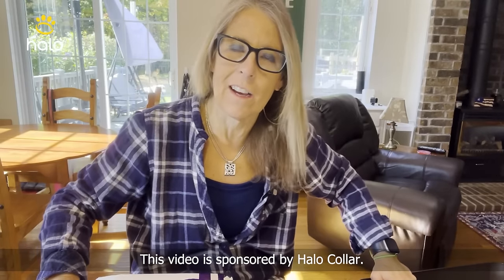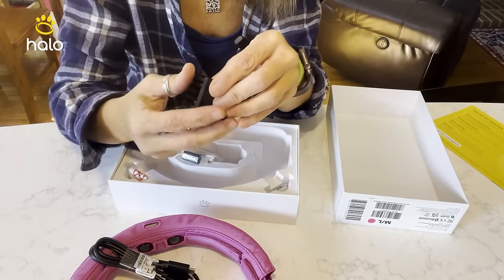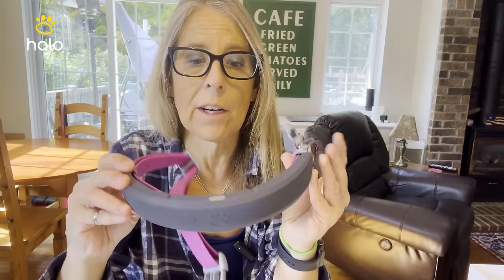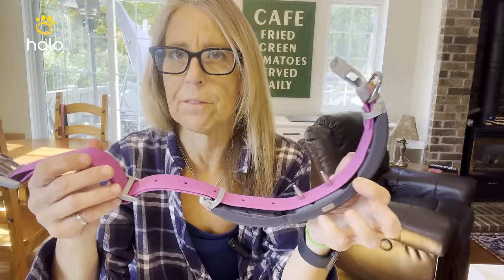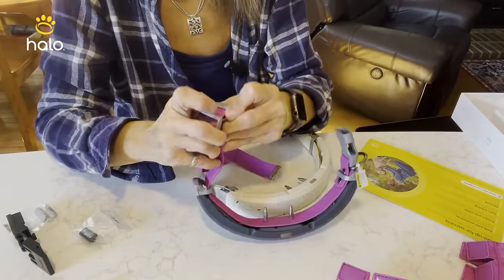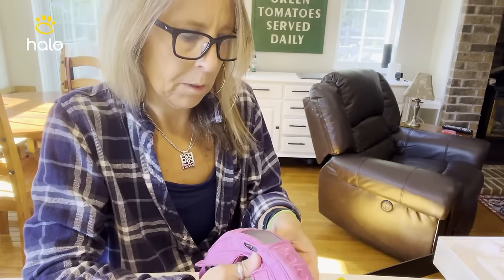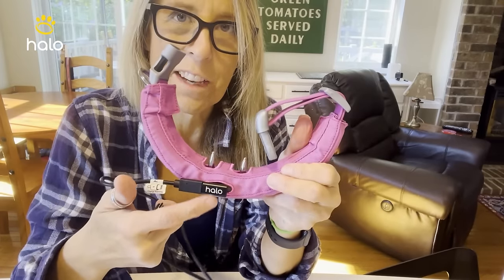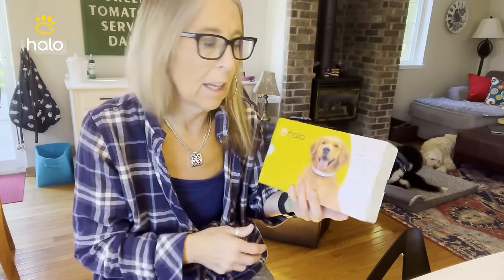HALO COLLAR 3 UNBOXING, COMPREHENSIVE REVIEW OF ITS FEATURES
Kaaren Thompson, the host of Karma Dog Speak, dives into the unboxing and reviewing of the highly anticipated Halo 3 dog collar. Released by Halo on September 1st, this latest addition to the Halo collar series boasts significant improvements. Kaaren thoroughly explores the orchid-colored Halo 3, noting its matte finish and unveiling its contents, including the magnetic charging port and USB-C adapter.

As she delves into the features, Kaaren emphasizes the collar's waterproof design, highlighting the convenience of the new magnetic charging port for maintaining its durability. The collar's adjustable fit and quick fit system, as well as the innovative GPS accuracy and AI technology, are showcased in her comprehensive review.

Kaaren draws on her extensive experience with the Halo collar series, expressing her admiration for its impact on pet training and boundary setting. Throughout the video, she discusses the collar's practicality and cost-effectiveness compared to traditional invisible fences, emphasizing its impressive battery life.

Cesar Millan, the renowned dog behaviorist, plays a pivotal role in developing and promoting the Halo collar, further enhancing its credibility. Kaaren encourages viewers to use her code when purchasing the Halo 3 collar and invites questions or comments.

In this engaging review on Karma Dog Speak, Kaaren seamlessly integrates essential keywords such as "halo collar," "Cesar Millan," "dog training," "halo collar setup," "wireless dog fence," and many more, providing a comprehensive and informative guide for potential buyers.

🐶*UNRIVALED FEATURES!*🐶
CHECK OUT THE GAME-CHANGING FEATS OF THE NEW HALO COLLAR 3:

✅ New PrecisionGPS(™) Technology
✅ New Active GPS Antenna
✅ 24-hour Battery Life
✅ Auto-connect to Any Cellular Network Worldwide
✅ New Perfect Fit System
✅ Magnetic Charging Port
✅ New Colors: Orchid and Sunburst

*NEW COLORS*
Halo Collar 3 is available in 4 vibrant colors:
✅GRAY
✅BLACK
✅ORCHID🆕
✅SUNBURST🆕

*CHAPTERS:*
00:00: Unboxing the New Halo Collar 3
02:53: Detailed Discussion of the Changes and Features
07:28: How to Setup the New Halo Collar 3
08:54: Charging and Improvements